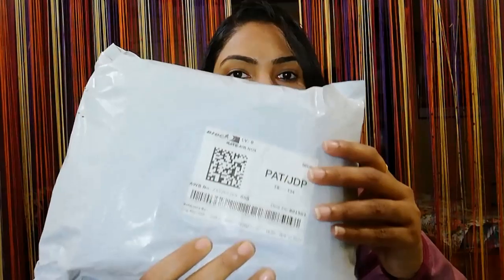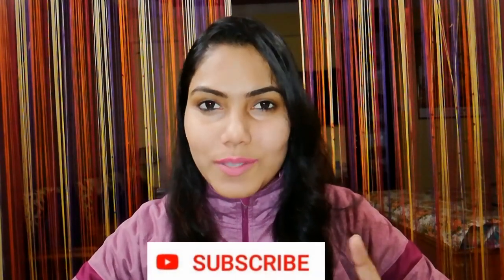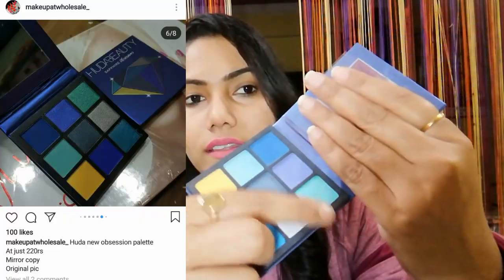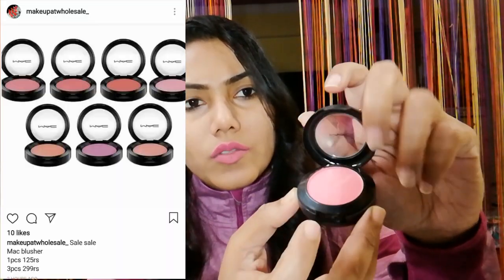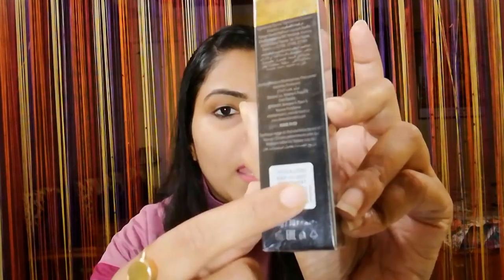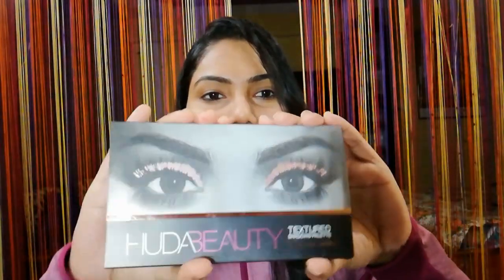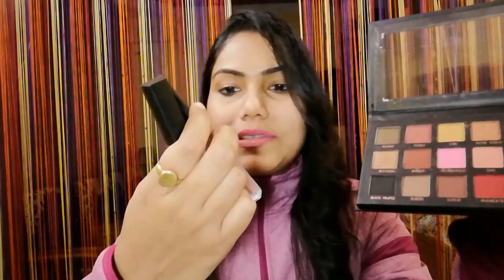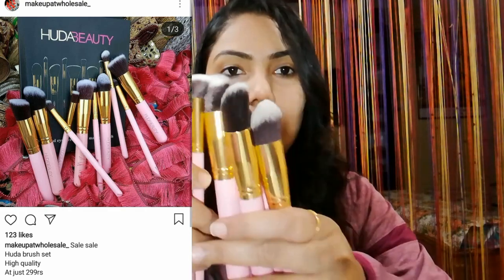Makeup at wholesale rates, affordable instagram makeup store|मेकअप होलसेल दाम में |FabRose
Hello
Today I will share my purchase from makeupatwholesale,an affordable instagram makeup store.This store has lot of mirror copy products at very lower rates than the other Instagram store.If you want to visit their page here is the link ...

And to know more about me and my lifestyle follow me on

Love
XOXO
FabRose|Rosie Mishra